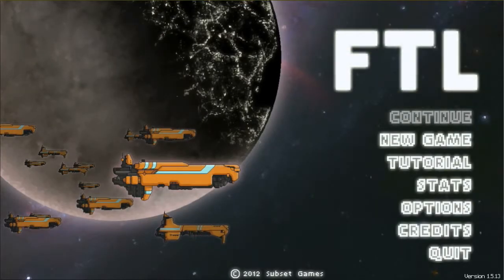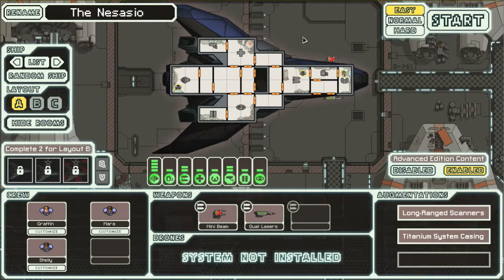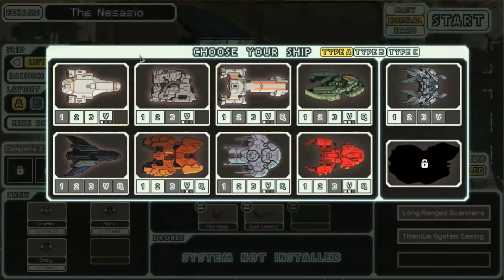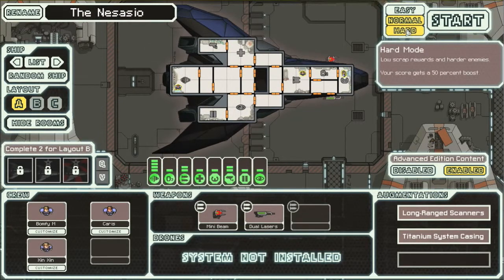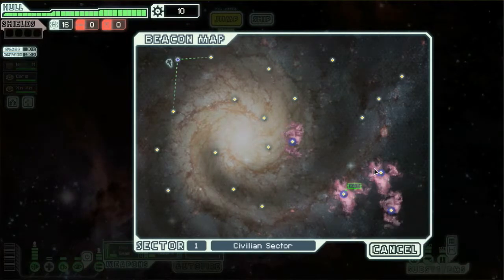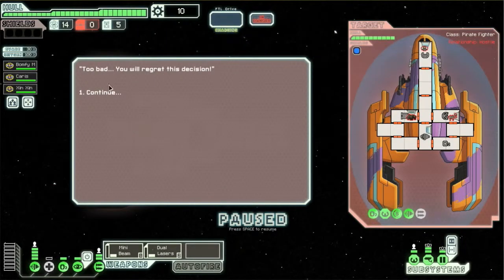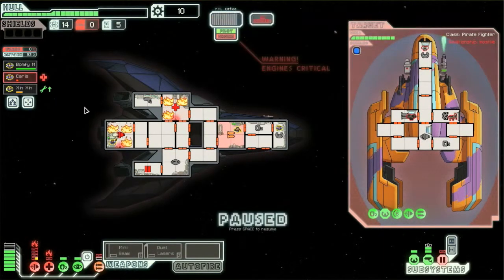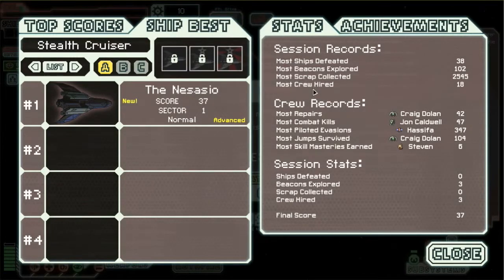Let's Fail: FTL Advanced Edition (Stealth Ship The Nesasio)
This video is about Let's Fail: FTL Advanced Eddition (Stealth Ship The Nesasio)